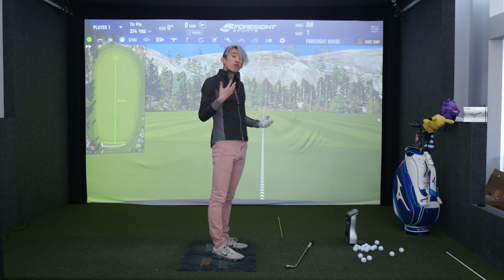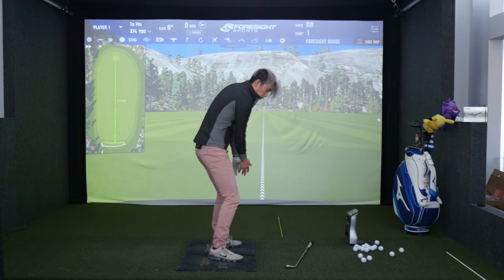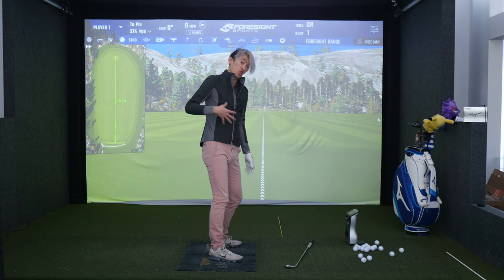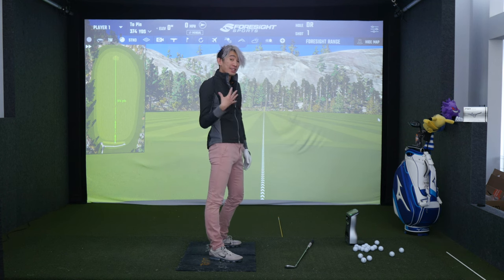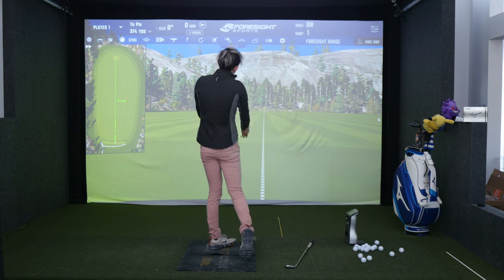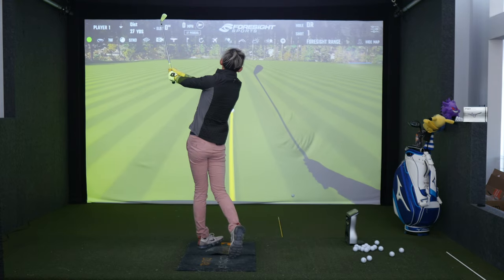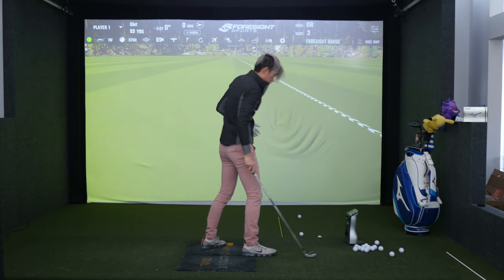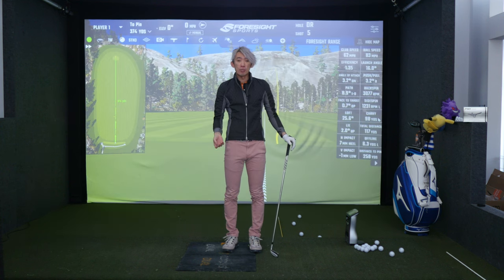One of my Favourite Drills - Flow and Fluidity and Sequencing!!!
One of my favourite drills to teach flow, fluidity and sequencing to help you improve your ballstriking!!! =)